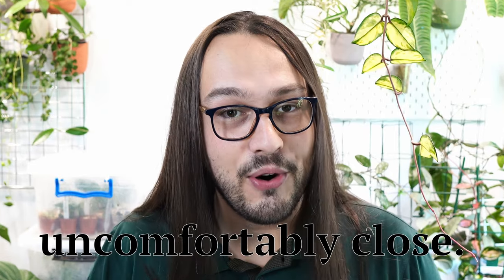Miro's Hoya Summer Camp!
Hello and welcome to Miro's Hoya Summer Camp! Well, technically not yet, first actual video will be next Wednesday - but still! How exciting for all of you waiting for an update on 30 days of Hoya and then this comes ❤️ I see all and fulfill none of the wishes. Sorry! But I hope this will still make enjoyable summer content that is going to come alongside the regular content.